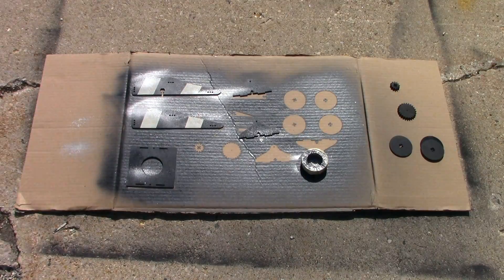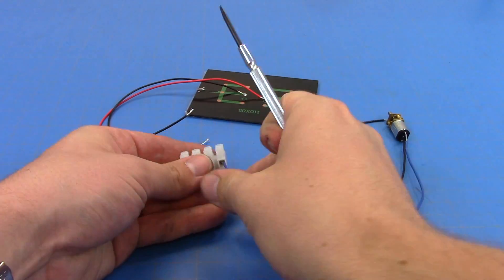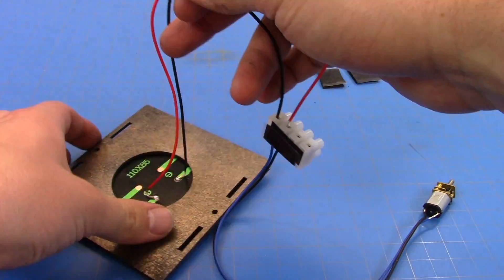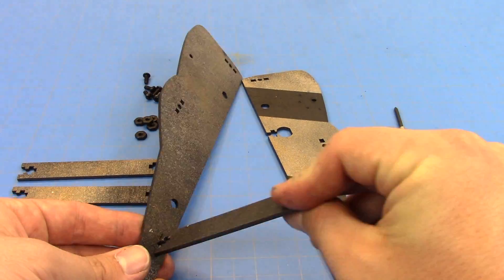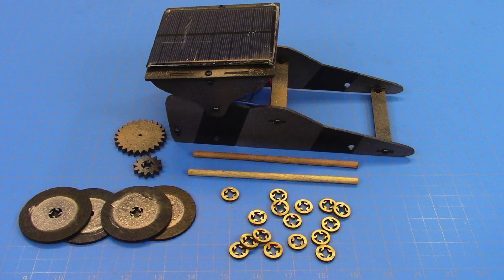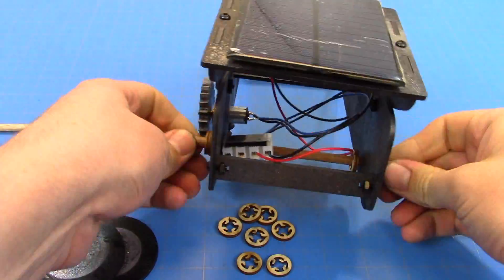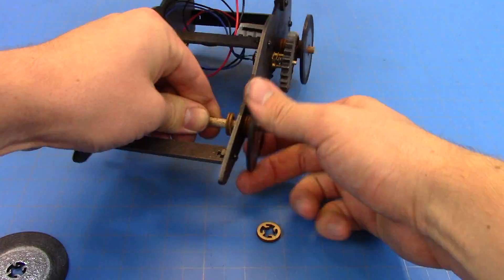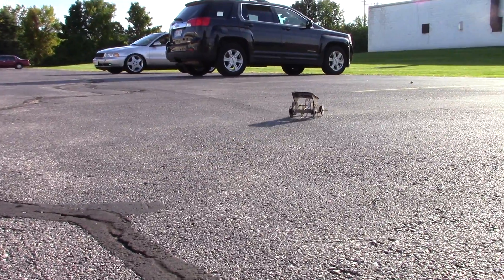Solar Racer Build Guide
How to build the Solar Racer from Brown Dog Gadgets.